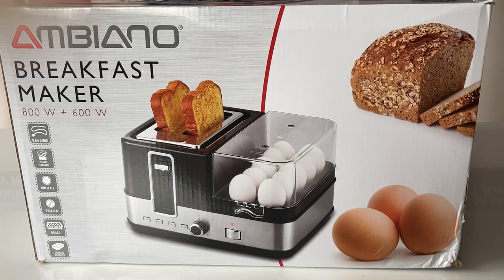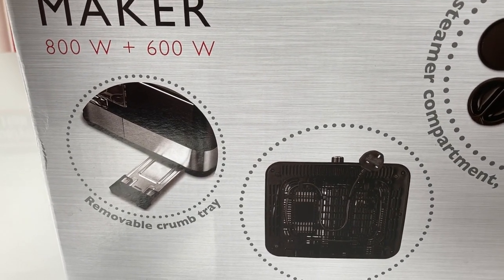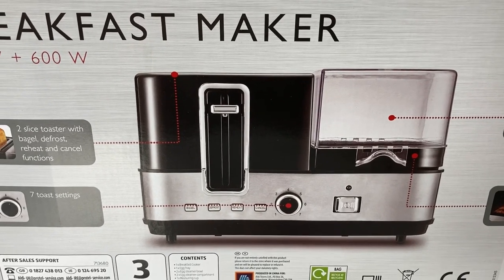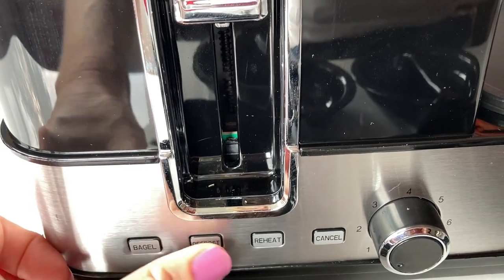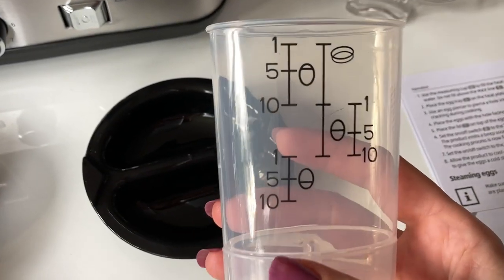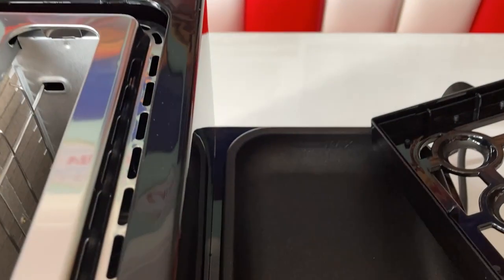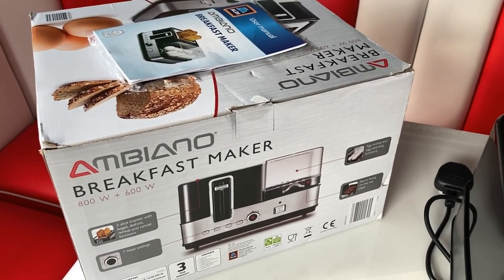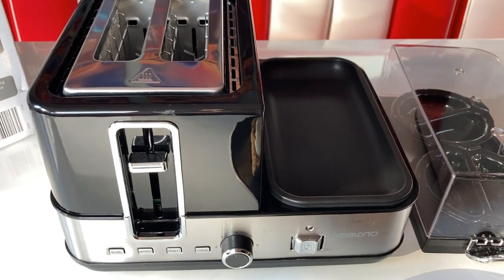Aldi Specialbuys - Ambiano Breakfast Maker - Just add coffee!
Aldi Kitchen Gadget Reviews: Ambiano Breakfast Maker £39.99

Check out the video to see the results of our mini product test and review.
We could see this coming in useful for someone without access to a full kitchen, what will the ambiano boffins think up next? Let us know what you think...